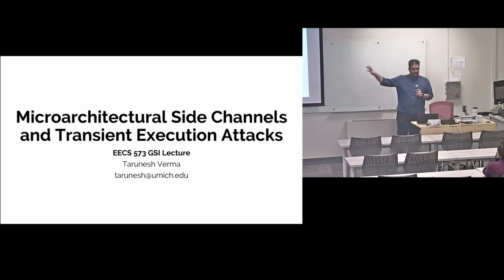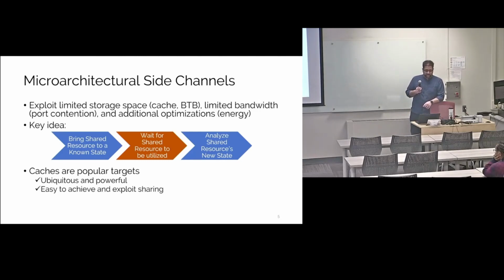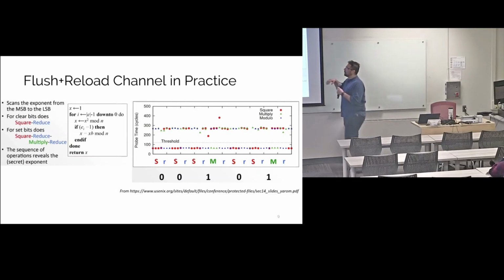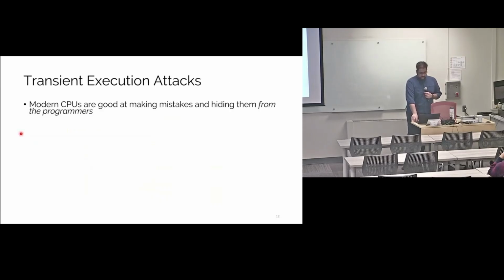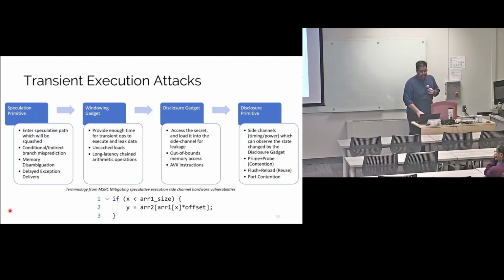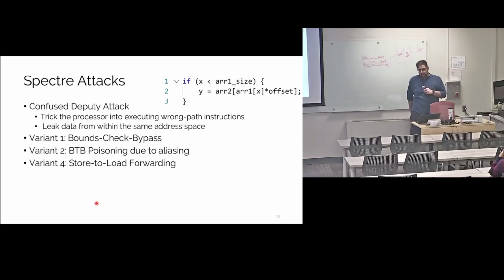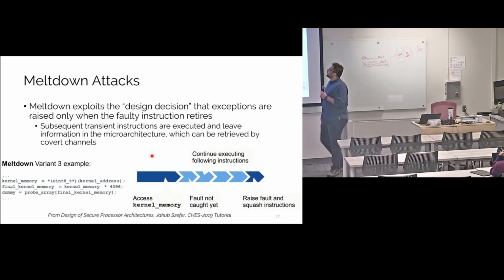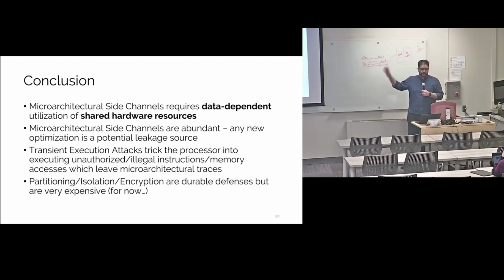Lecture on Microarchitectural Side-Channel Attacks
This is a lecture on microarchitectural side-channel attacks, including a deep-dive on Spectre Meltdown attacks.

Lecture by Tarunesh Verma, UM CSE PhD student.